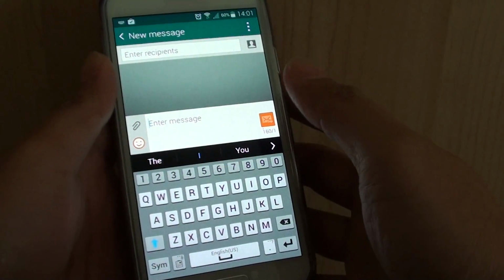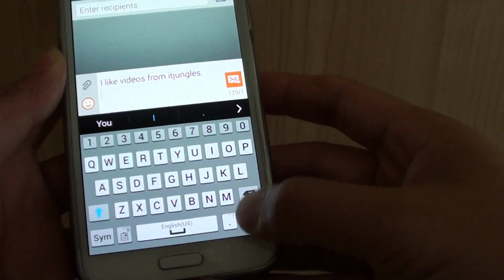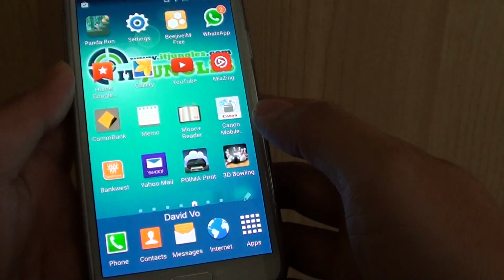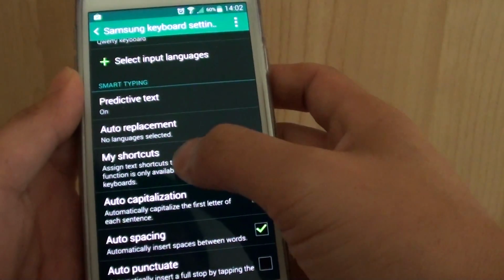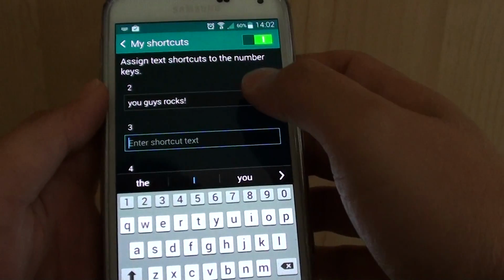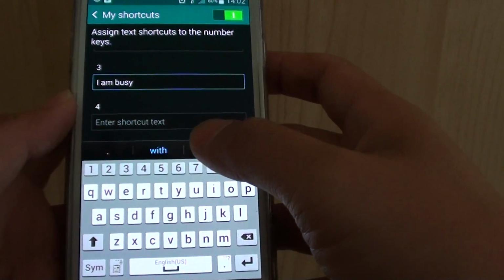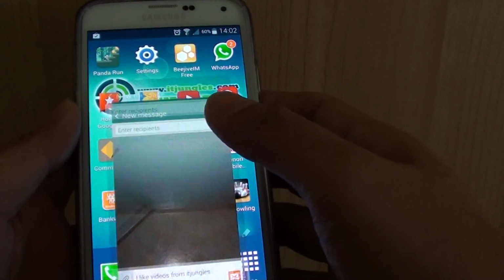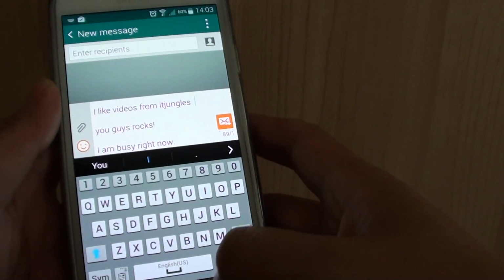Samsung Galaxy S5: Assign a Sentence of Text to Keyboard Numeric Key as a Shortcut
Learn how you can assign a sentence of text to the keyboard on numeric key as a shortcut on Samsung Galaxy S5.